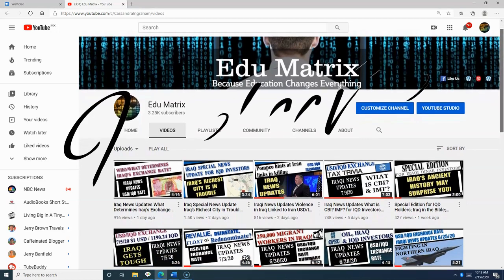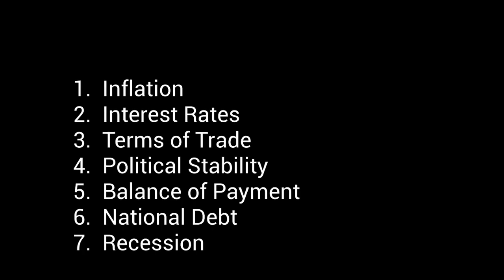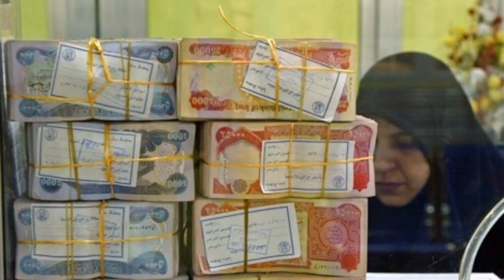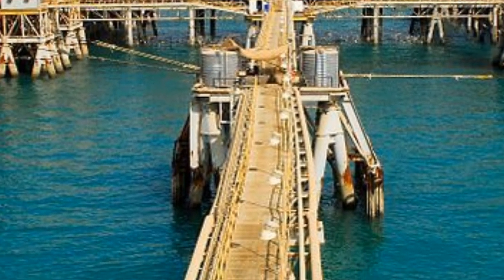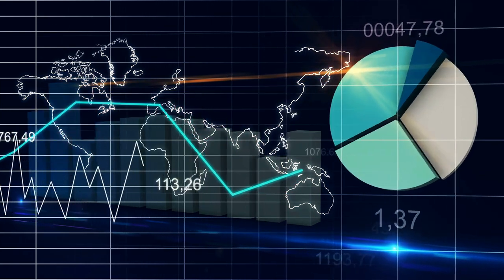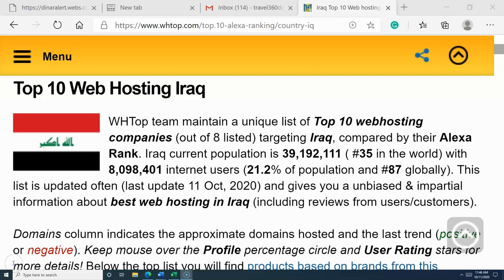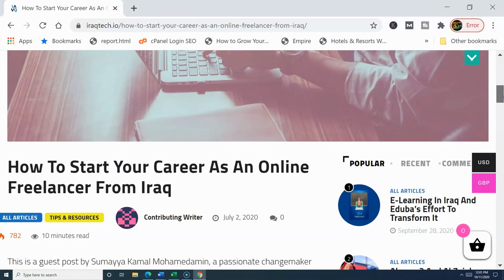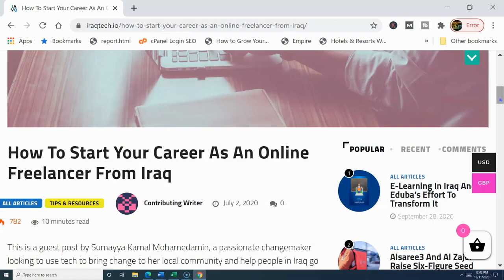Iraqi News Updates IQD Investors Earning Profits Now USD IQD Exchange Rate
Two Ways to Invest Your Iraqi Dinar and Earn a Profit; USD/IQD Exchange Rate and Iraqi News Update  https:TaxesWillTravel.com

. FOREIGN CURRENCY PURCHASES
Purchase Iraqi Dinar:

Purchase Vietnam Dong:

How to Qualify for Lower Taxes Using a $15 Domain Name

Best Selling and Cost-Effective YouTube Vlogging Camera
For Beginners

.VIDEO CONTENT
Sandy Ingram here, welcome to the Edu Matrix.  In today’s video, we are going to review the Foreign Currency Benchmarks for every country in the world, including Iraq.  We are going to look at the opportunity potential in Iraq and take a look at the USD IQD Exchange Rate.

1. Inflation
2. Interest Rates
3. Terms of Trade
4. Political Stability
5. Balance of Payments
6. National Debt
7. Recession

We understand that the Iraqi use the US dollar throughout its economy.  We also understand from comments on this channel, that some major companies within Iraq will not accept Iraqi Dinars as payment for service.

At the same time, we understand that the Iraqi Stock Market is traded in the IQD.  We understand that there is a huge potential for e-commerce and growth products and services in a country of 40 million people.

We know that there is a daily auction of IQD to USD.
We also know that the country is at its limit, financially due to COVID 19
We also know the oil output has been reduced greatly due to the OPEC agreement, thus the income for the country of Iraq has reduced to the point of not being fully prepared to pay government employees or retired civil servants.

We know.
But do you also know, that with darkness comes opportunity and many of you are sitting on anywhere from one million to $20 million Iraqi Dinars.  This is your time to allocate a certain number of Iraqi Dinars for speculative investments within Iraq.  And keep the remaining for a time when the currency revalues.

You see your IQD is not good in any other place in the world except Iraq.
This should tell you something.

You have an opportunity to help make things happen in Iraq.

There is a good number of Iraqis and businesses that still use, spend, and save Iraqi Dinars.

Remember, bribery is rapid in Iraq, scam is next on the list, yet, opportunity outranks all of the negative.